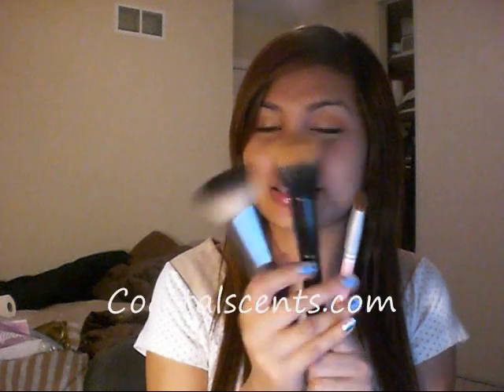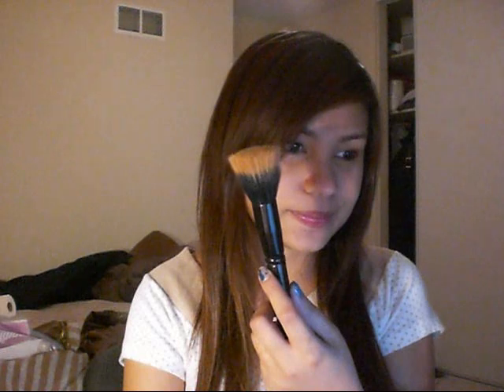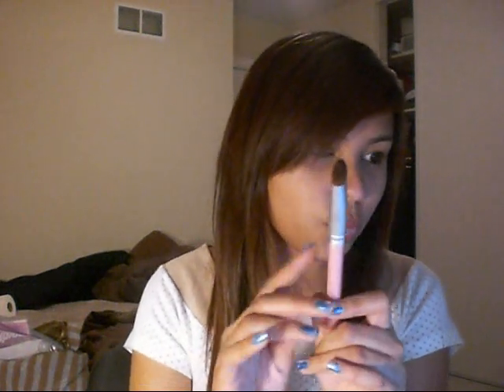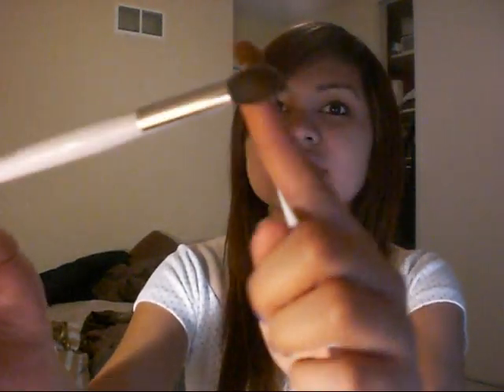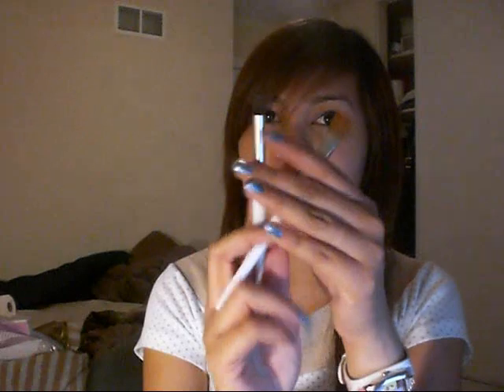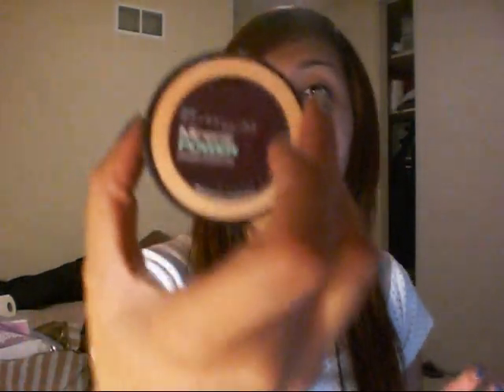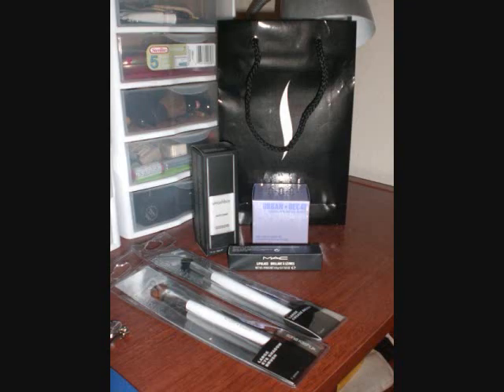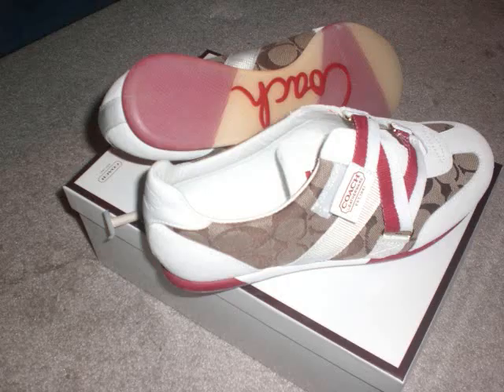Sephora, Mac, CS HAUL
These are the things I got yesterday :D